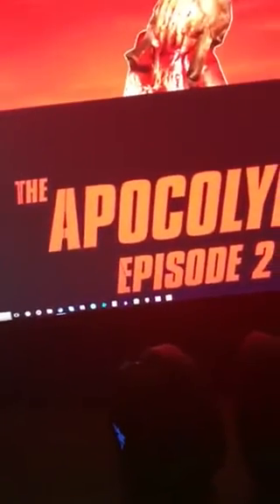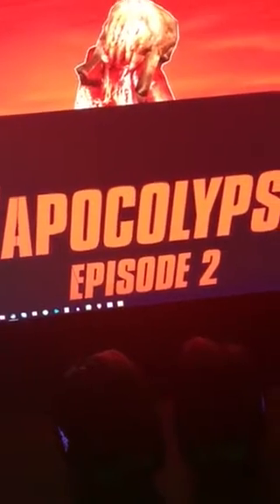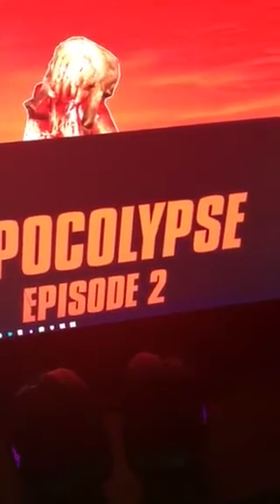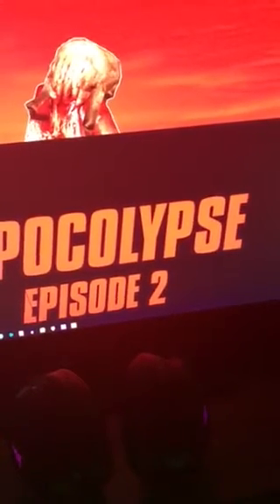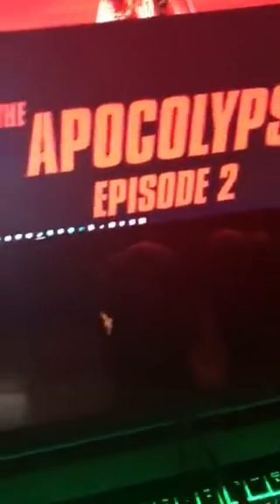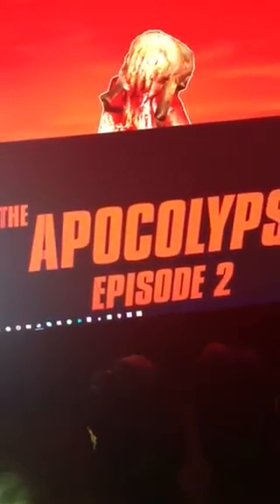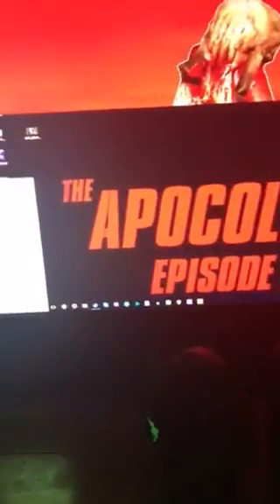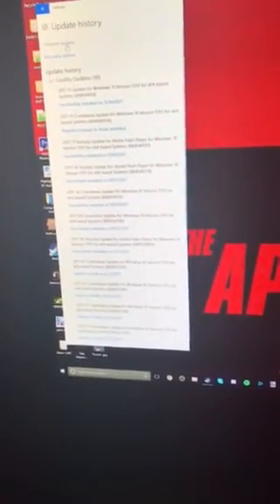Windows 10 update blue window of death fix.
This will fix your computer after a update gives you a blue window of death.